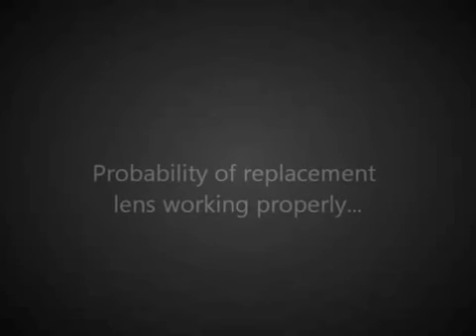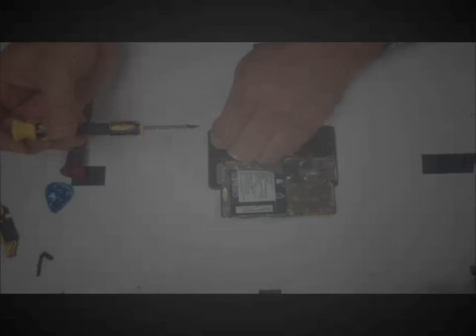Droid 2 Global A955 R2D2 edition disassembly